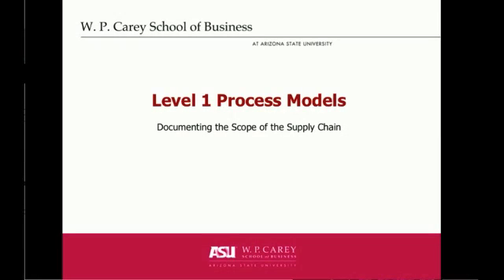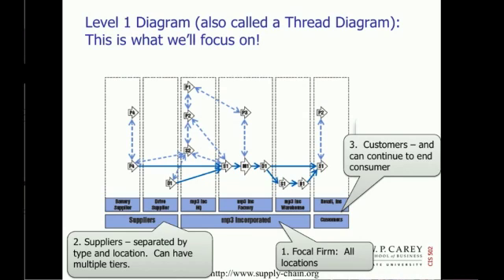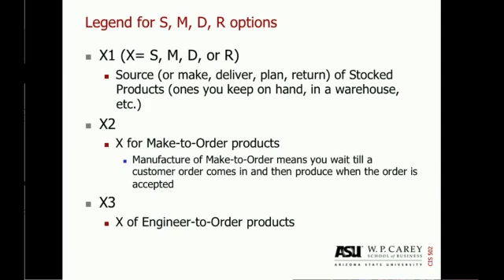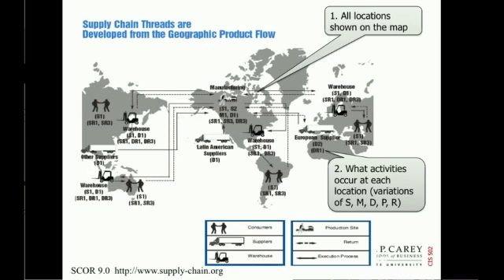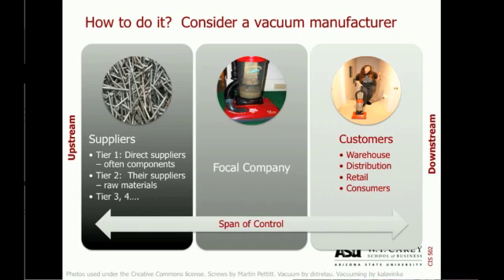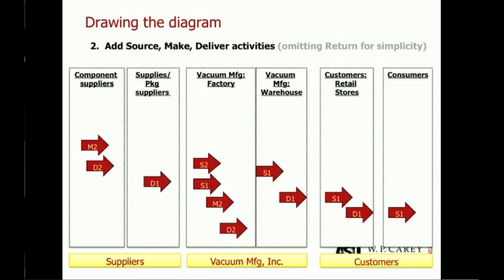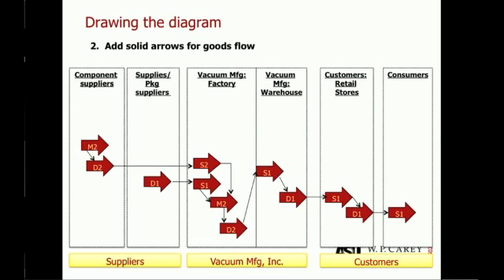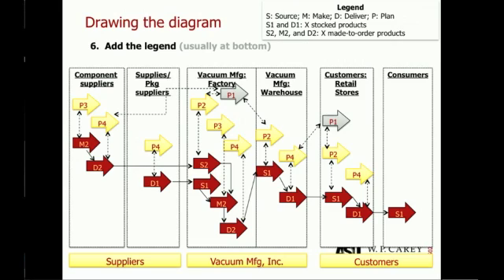Level 1 Process Models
This tutorial shows how to draw Level 1 SCOR models, documenting the supply chain entities and their core processes at a high level.